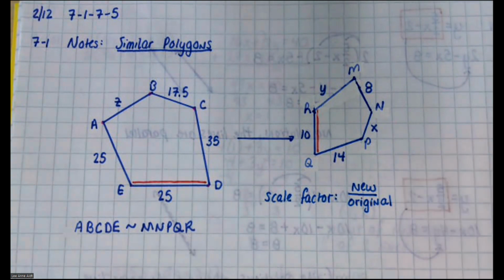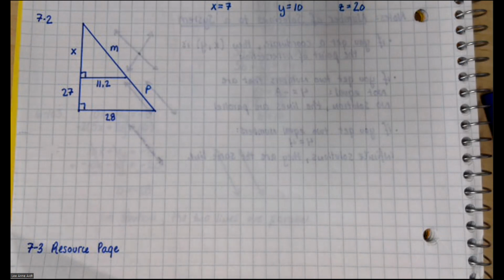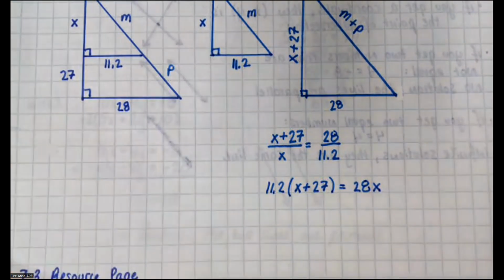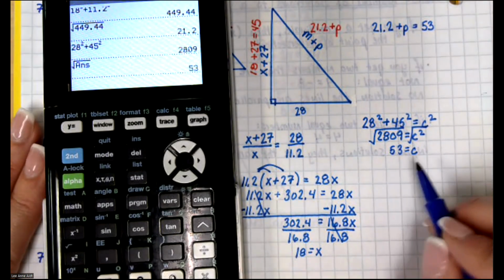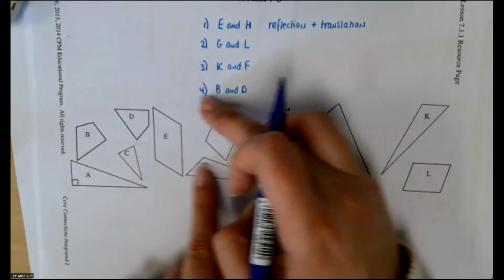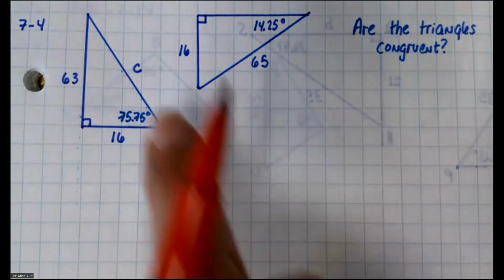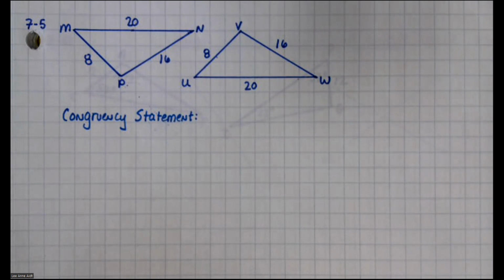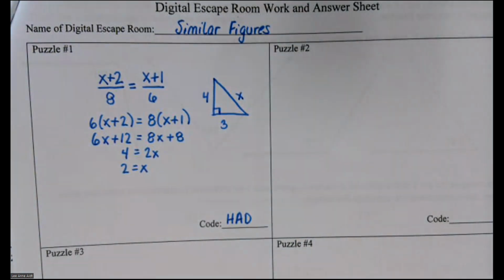2/12 - IM1 - 7-1 - 7-5